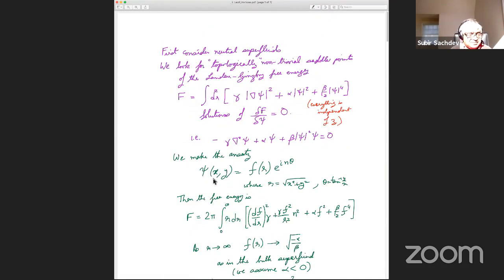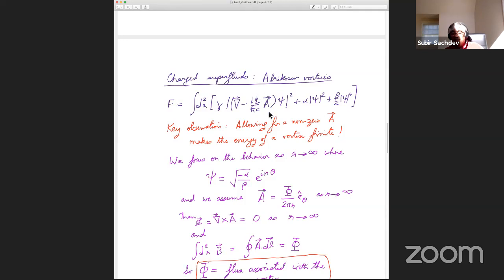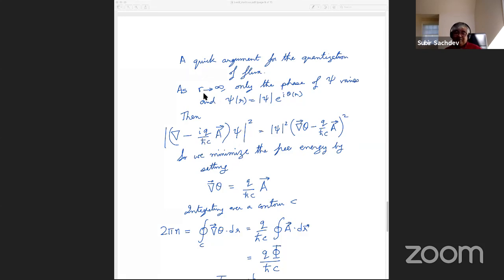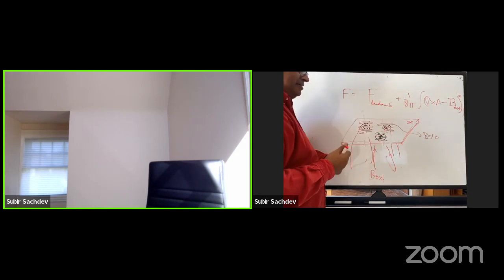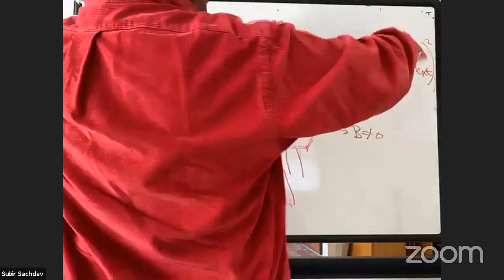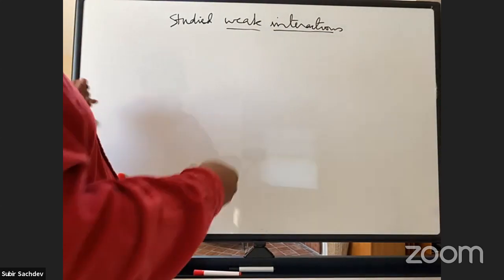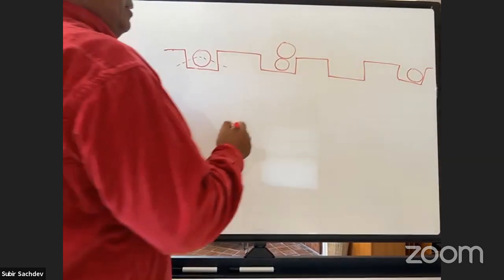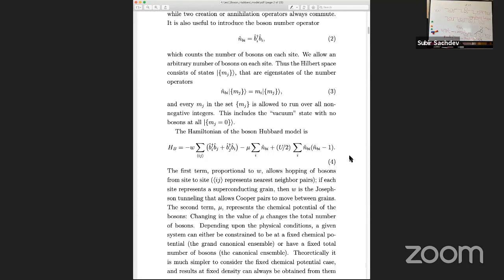PHYSICS 268R: Quantum Phases of Matter: 8. Vortices; Boson Hubbard model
Lecture notes are in the book "Quantum Phases of Matter", published by Cambridge University Press,